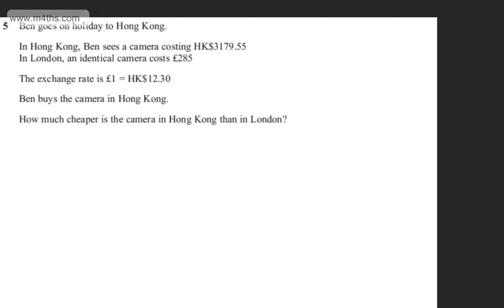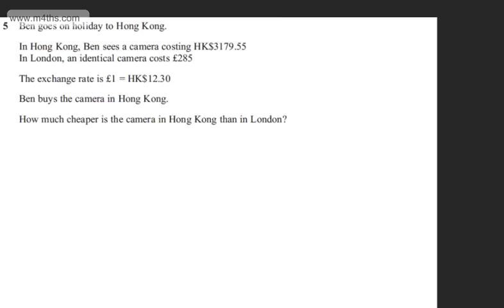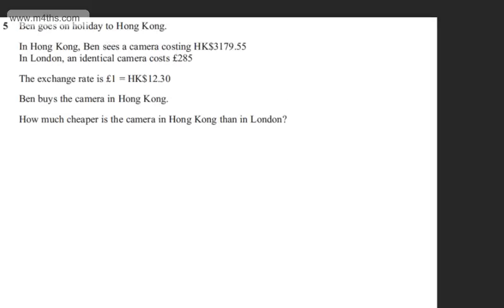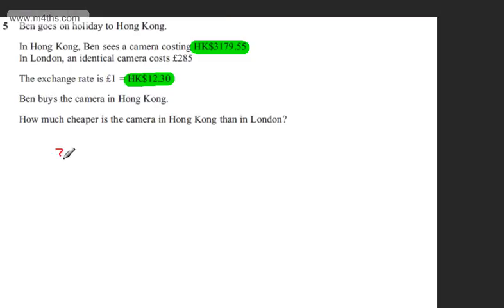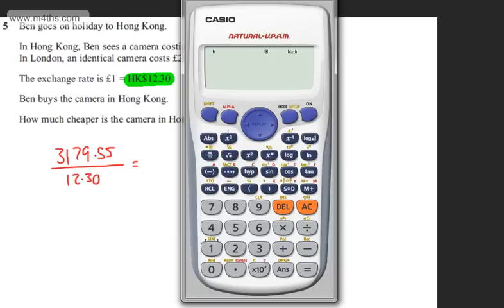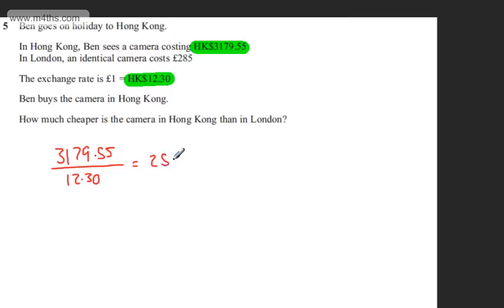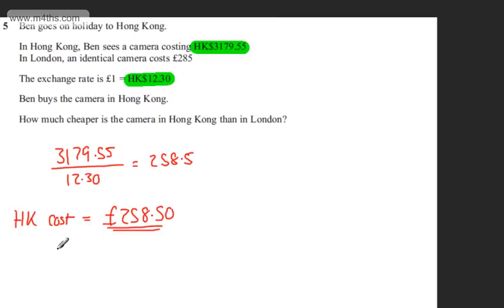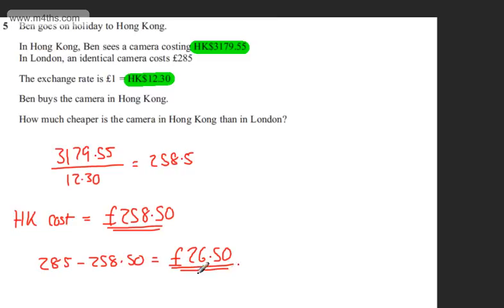q5 Edexcel 1MA0 Higher November 2013 paper 2 Calculator GCSE maths